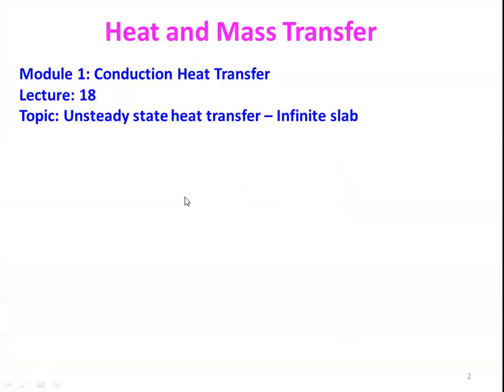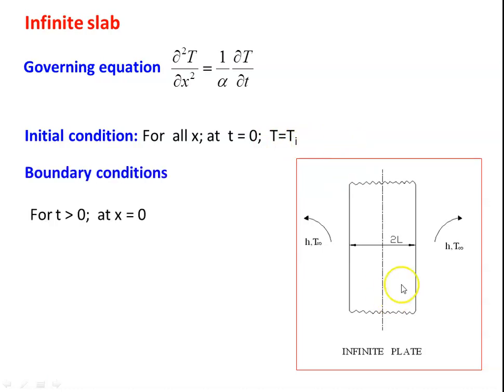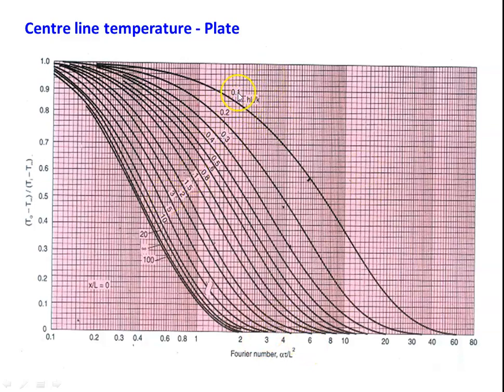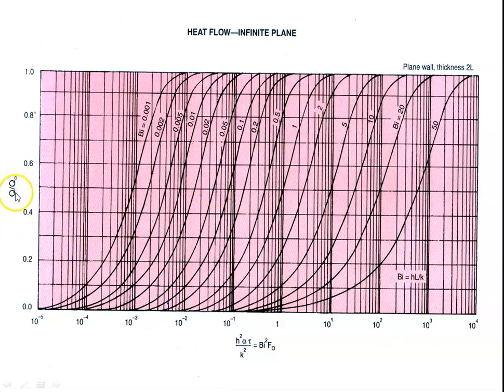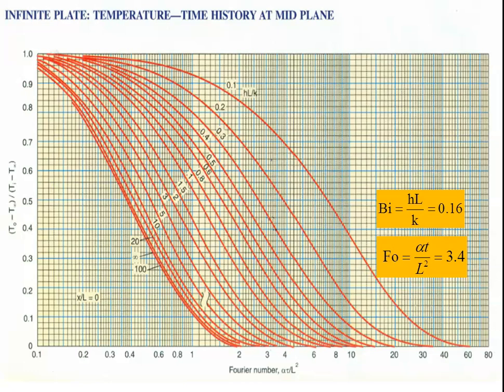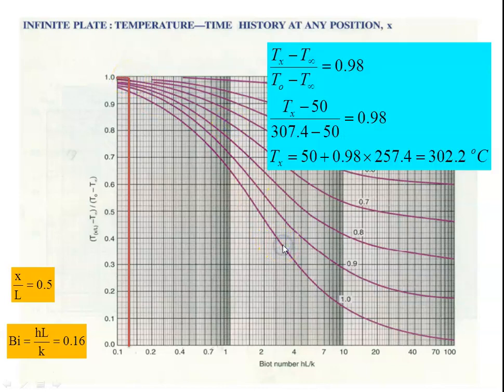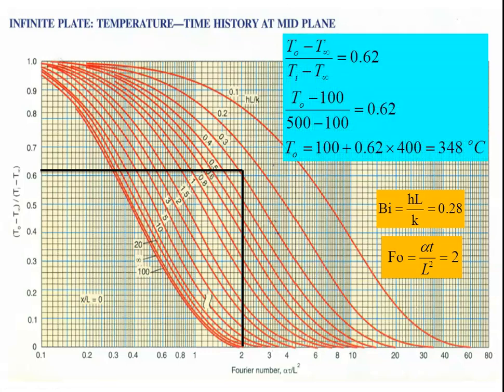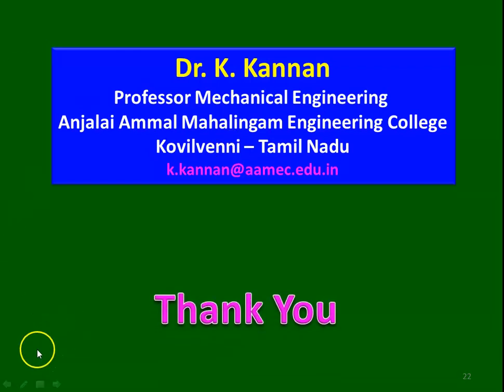HMT 1.18 Infinite Solid - Plate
Unsteady state heat transfer in plate, Heisler and Grober charts, Problems